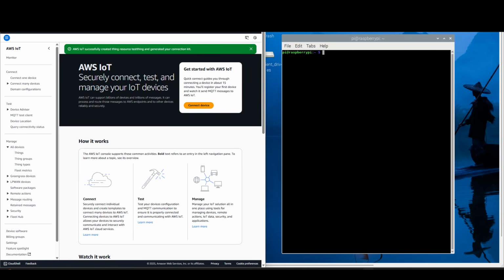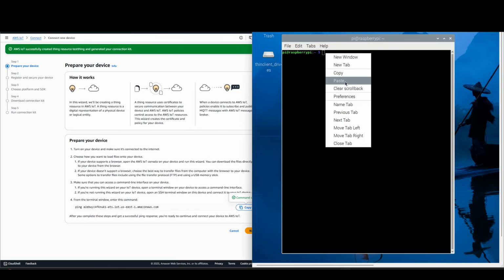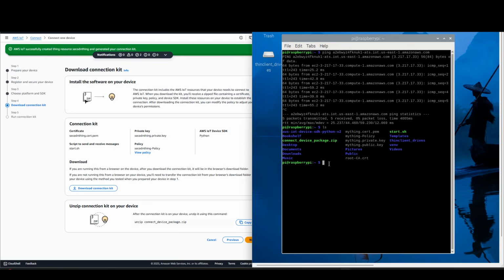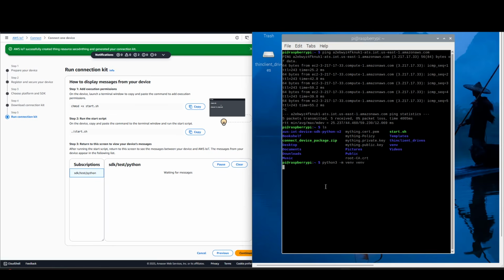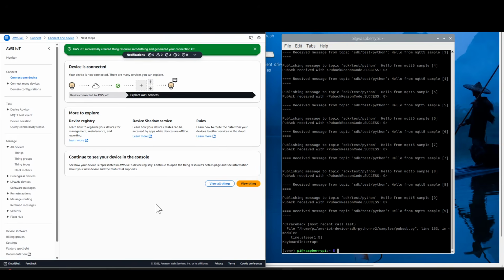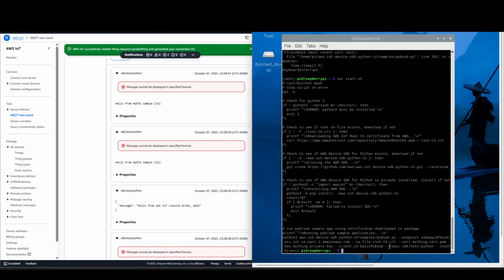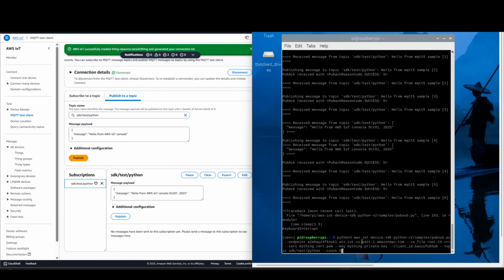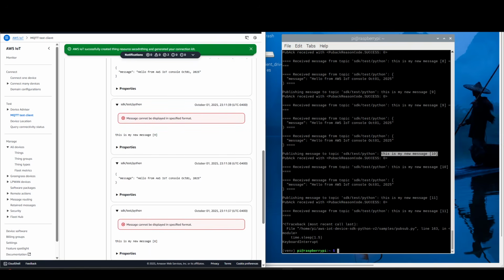Connect Raspberry Pi to AWS IoT core - easy setup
You can publish messages and receive messages on both clients.

FYI: commands to create virtual environment on Pi:
python3 -m venv venv
source venv/bin/activate